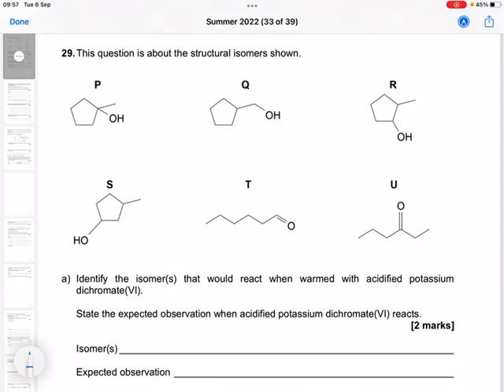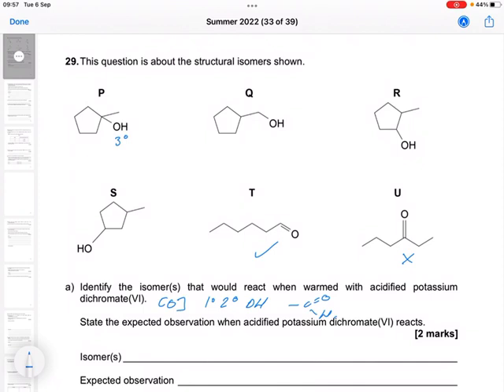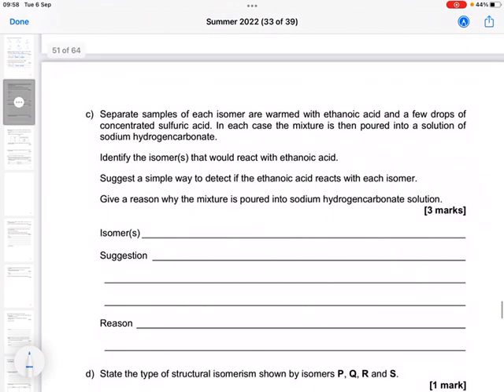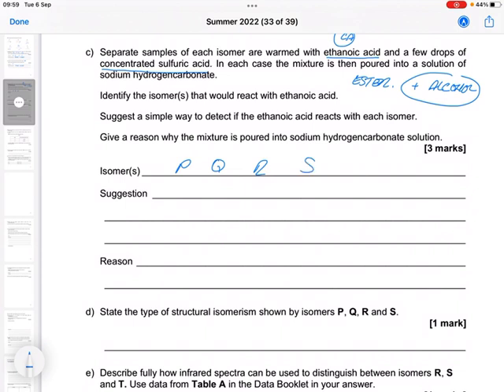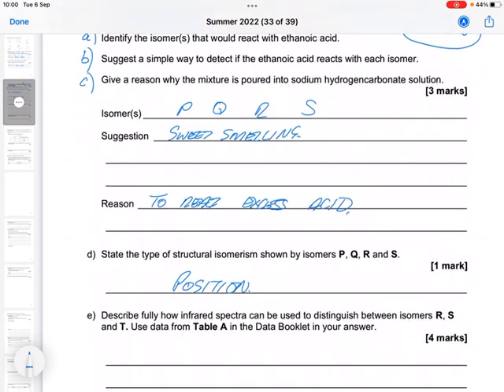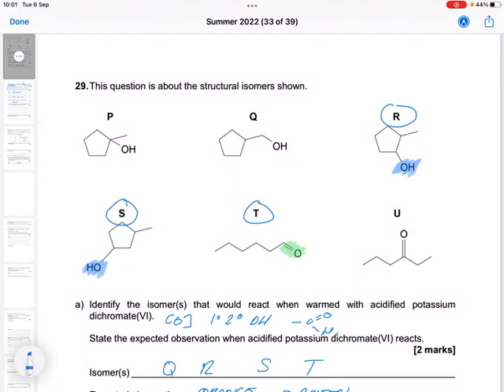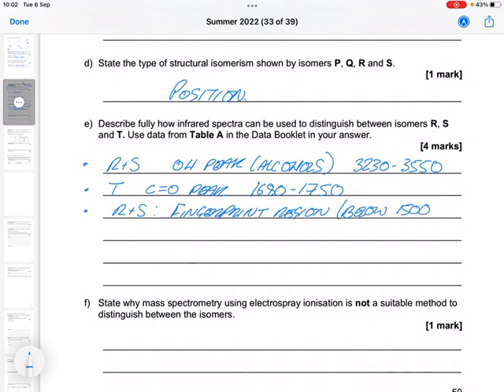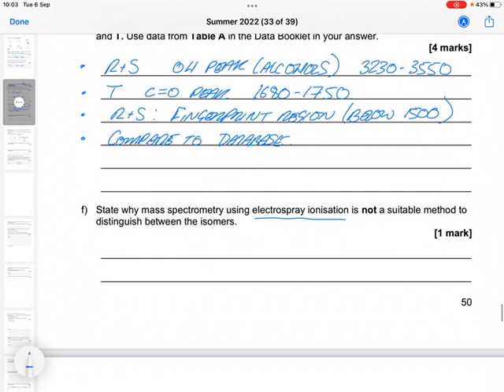2020 7405/2 Question 3